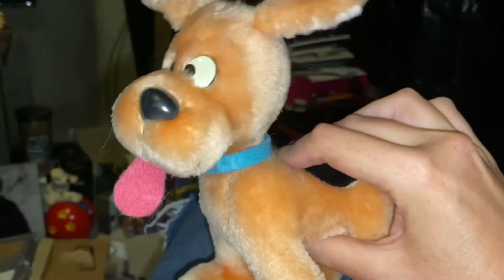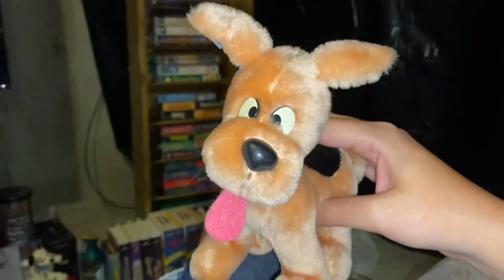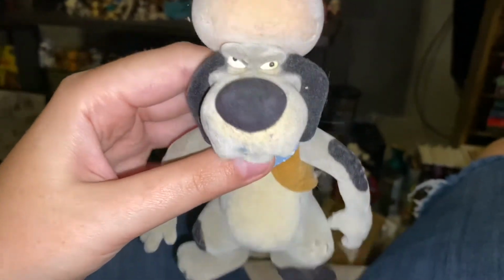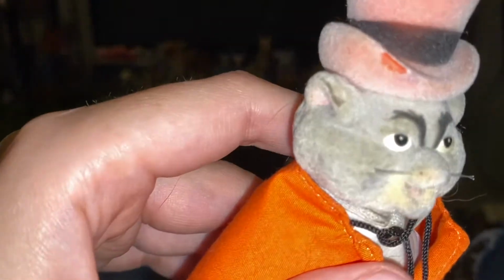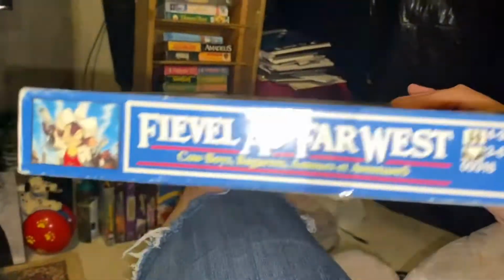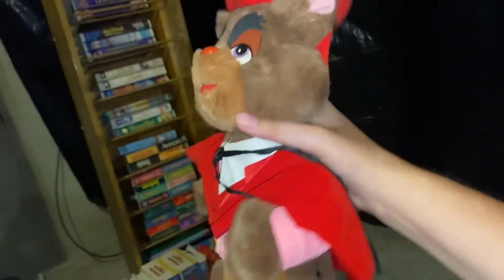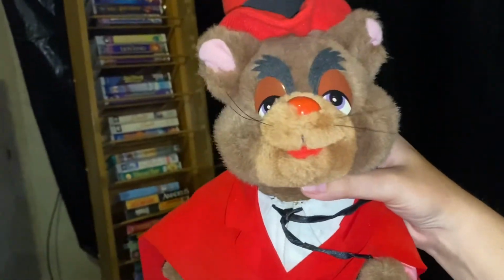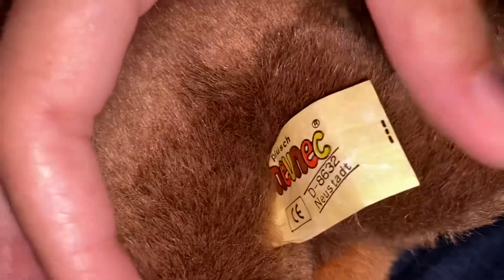Package from Snowy!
Mostly Fievel Goes West, all around an awesome package! Love EVERYTHING! Don’t know if this video made it obvious enough, Cat R Waul is my favorite character in the movie!